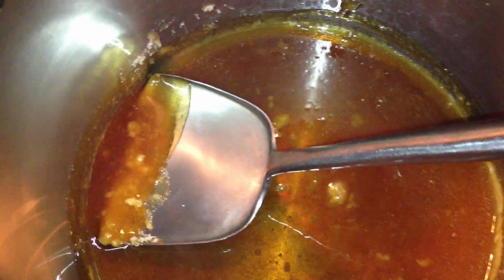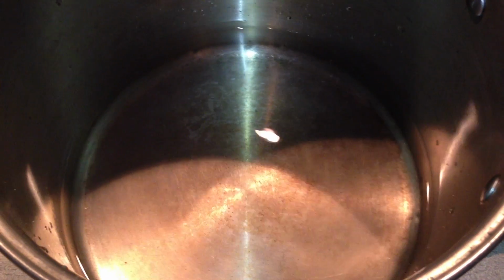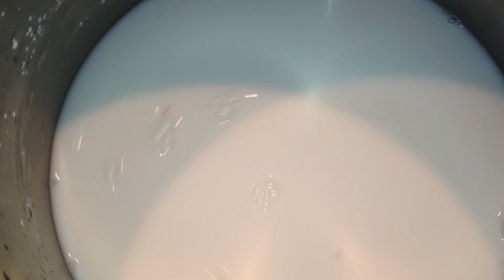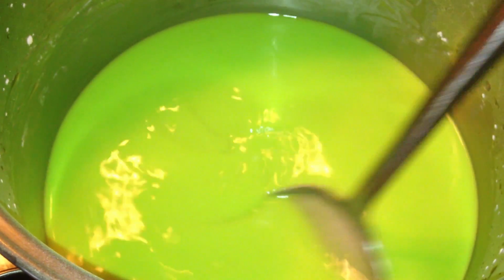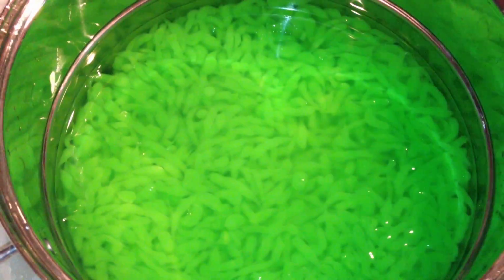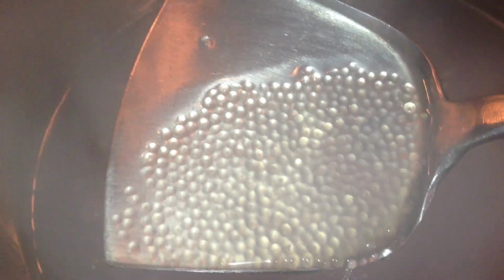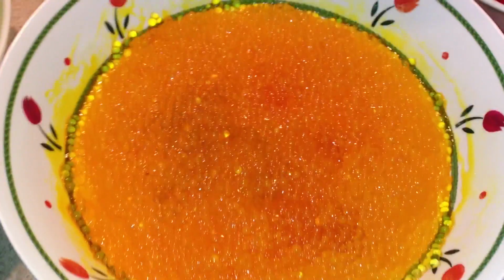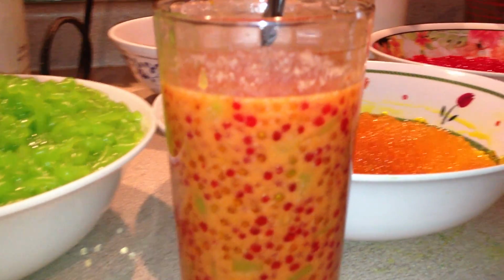How to make Nab Vam tapioca dessert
A very easy recipe how to make nab vam tapioca dessert.  This is a vietnamese inspired dessert that Hmong people love to eat!  You can add any ingredients to suit your taste!